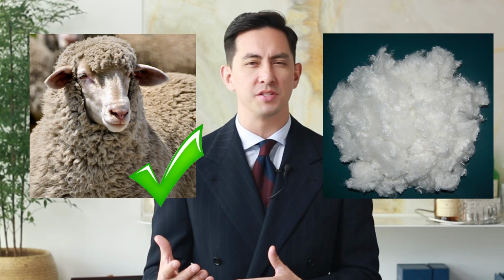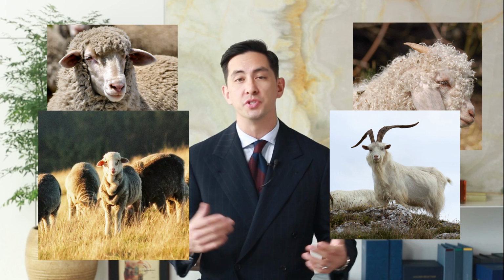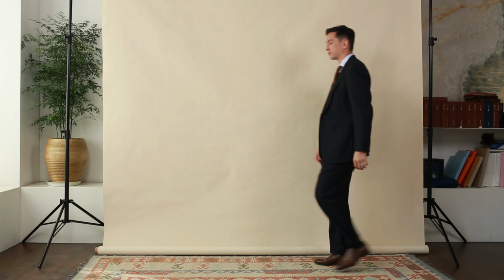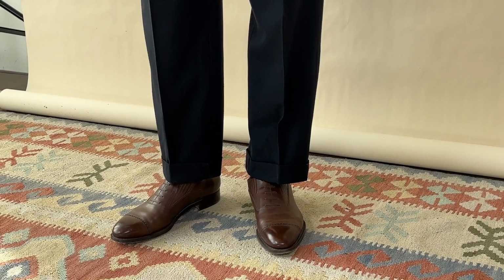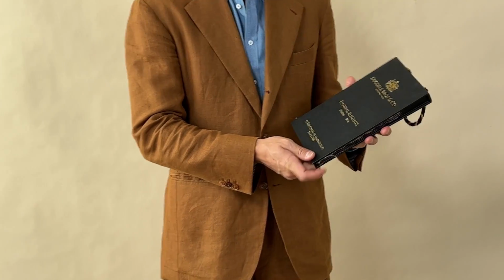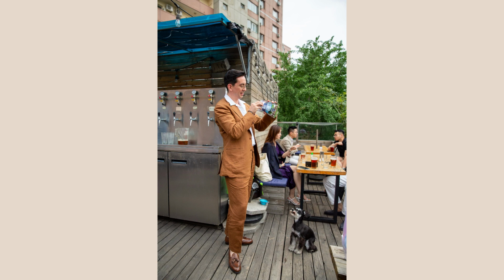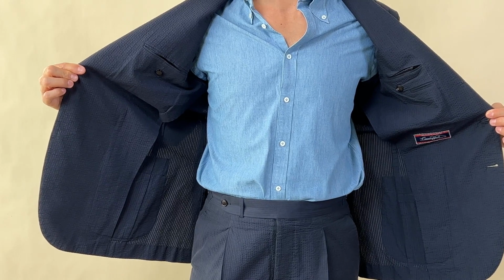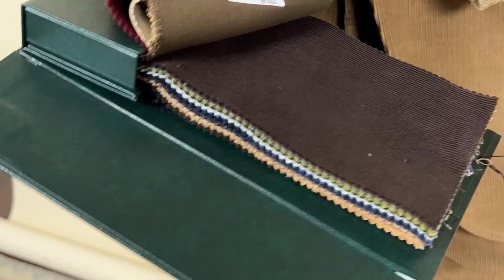3 Suit Fabrics Explained: Wool, Cotton & Linen | Beginner Suit Advice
Suits come in many different fabric compositions such as wool, cotton and linen. So what's the difference? And what is best for you?

If you are in search for a first suit or perhaps new suit but something different, I dive into wool, linen and cotton to help you understand better the differences and benefits of each. I also talk about what kind of situations each type of suit is appropriate for and how I'd wear it.

If you like this video and find suiting inspiration, check out my instagram for even more menswear inspiration

If you'd like to explore making a suit with one of the thousands of suiting fabrics I have, please check out my website and send me a message on our contact page to get started